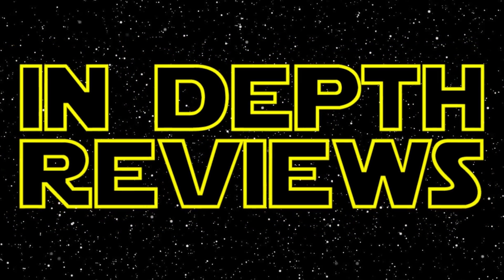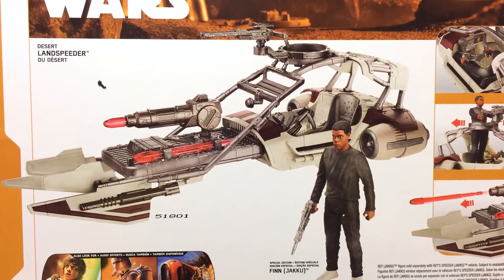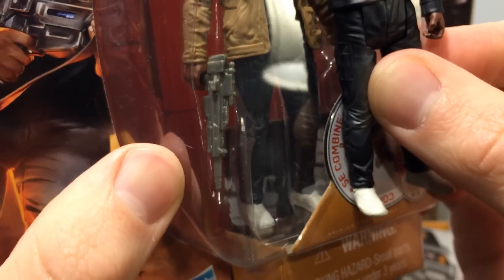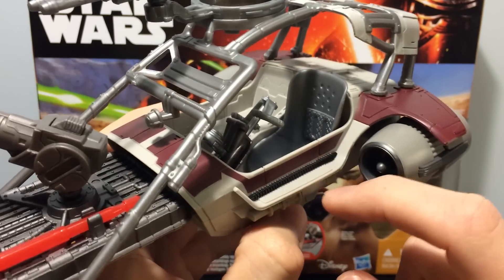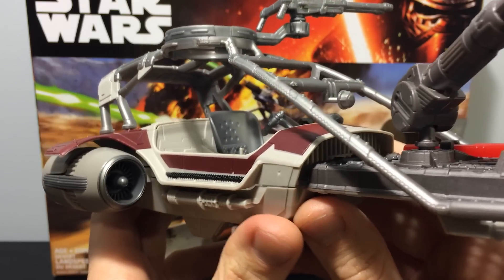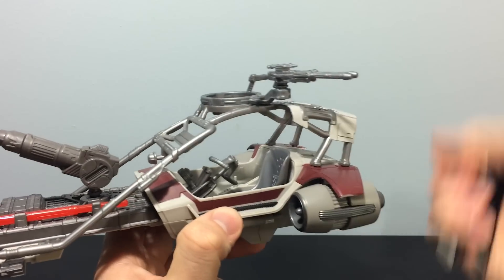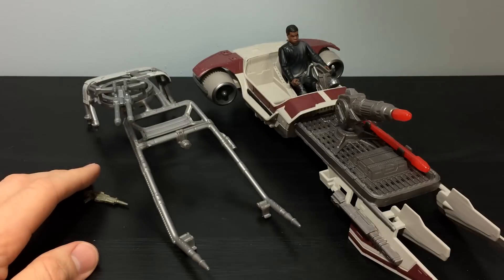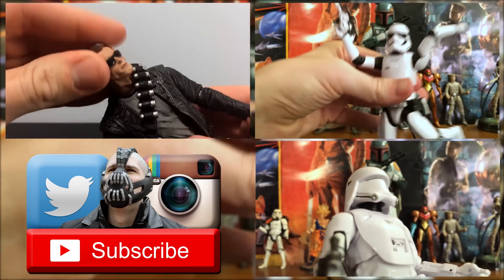Star Wars The Force Awakens 3.75" Jakku Desert Landspeeder Vehicle Toy Review (13+)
A review of the Star Wars 3.75" Desert Landspeeder!  from Star Wars: The Force Awakens!  Does it suck?  I let you know!  (You must be ages 13+ to watch.)